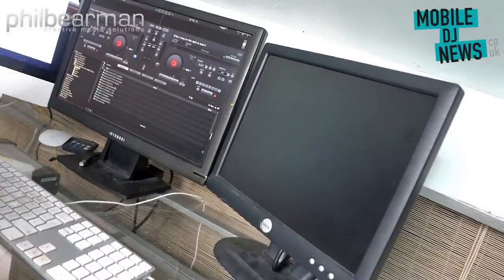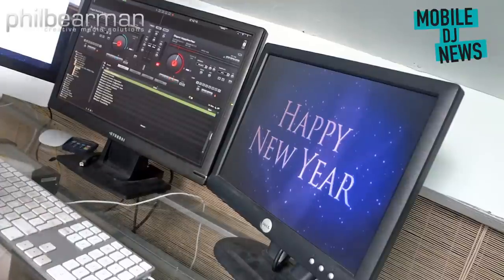VDJ Toolkit Vol 1 by Phil Bearman - MobileDJNews.co.uk